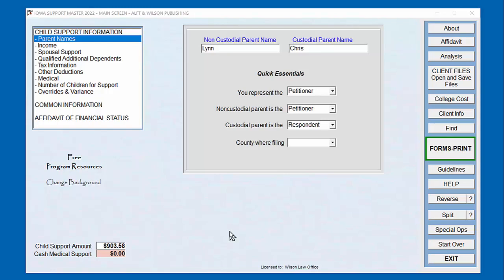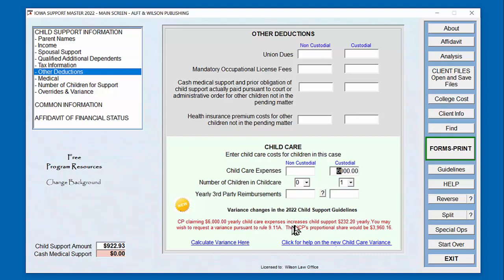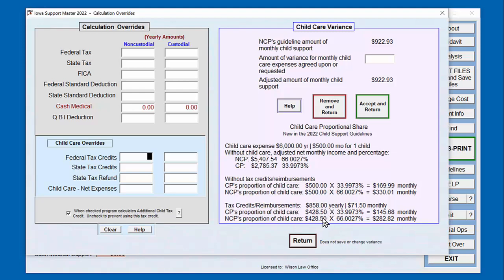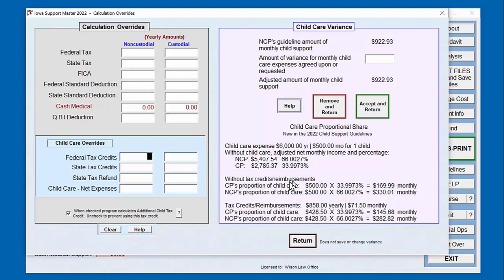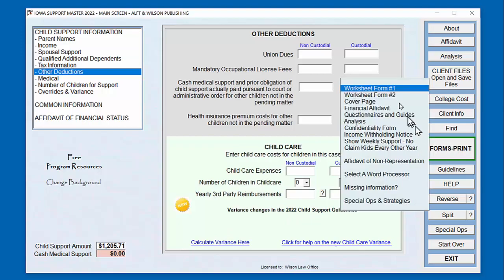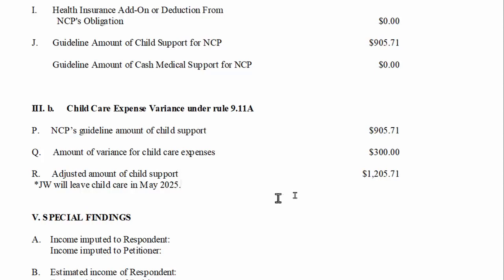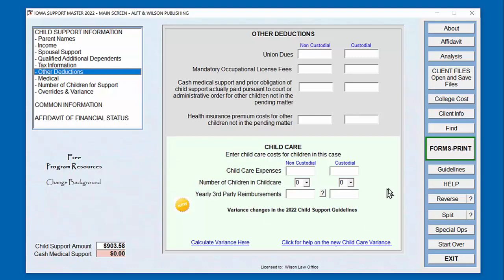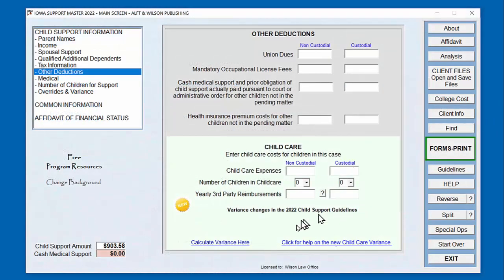Iowa Support Master Child Care Variance Demonstration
This video demonstrates how to use the Child Care Variance feature found in the Iowa Support Master software. This demonstration used the 2022 version of Iowa Support Master.